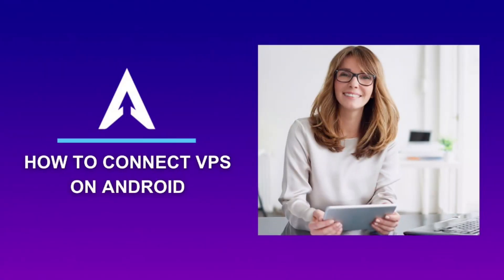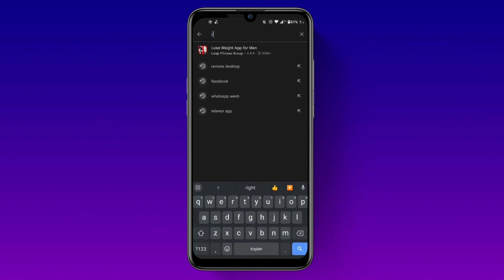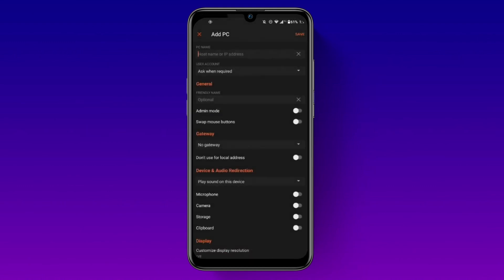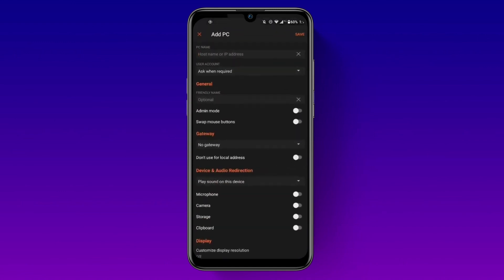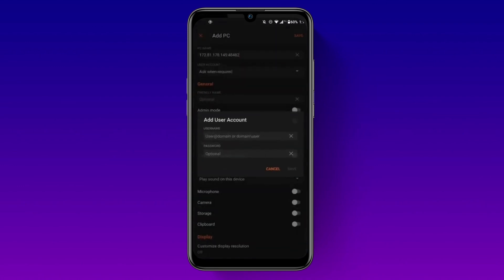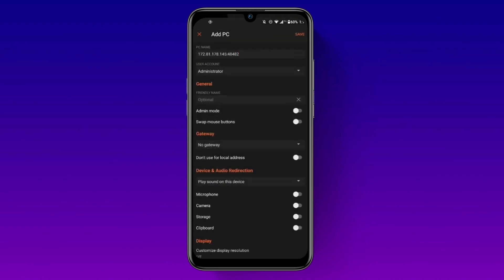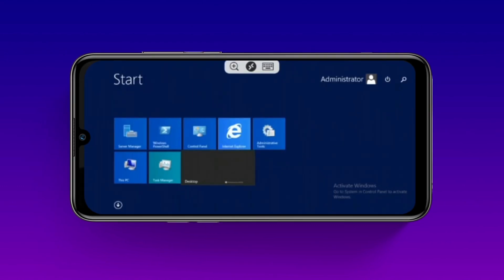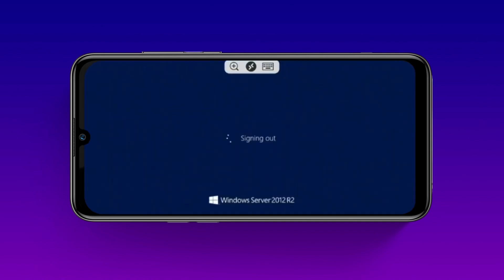How to Connect VPS on Android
Hey Everyone, in this video we learn step by step procedure to Connect VPS on Android?

WebAiry specializes in providing extremely high performance and affordable VPS services for many applications and with various different specifications, located in multiple data centers around the world.